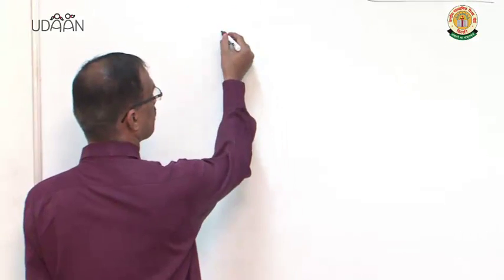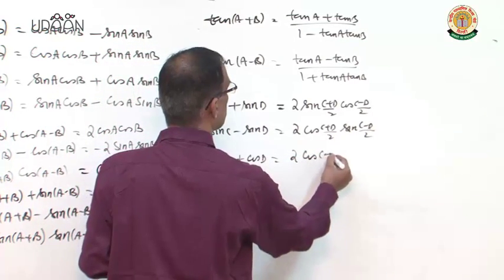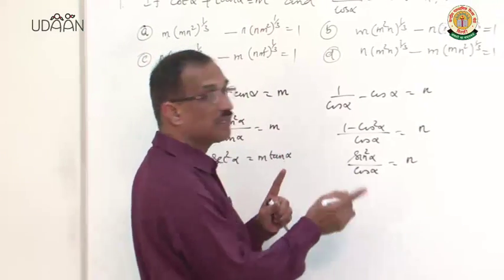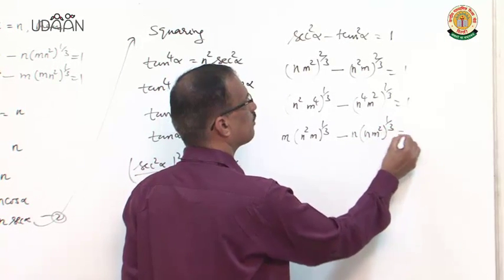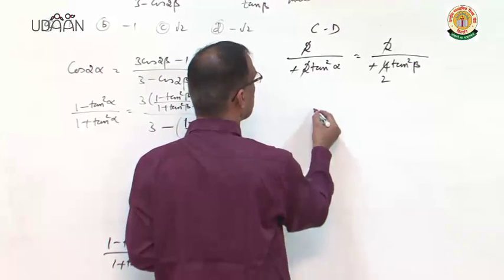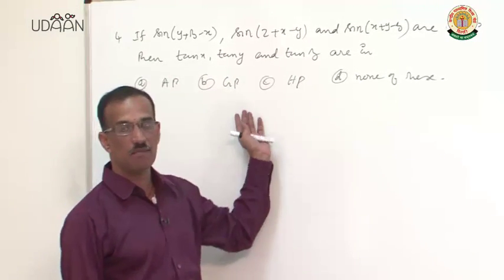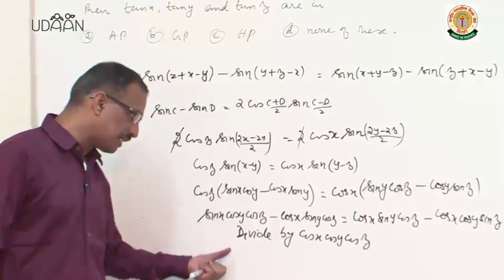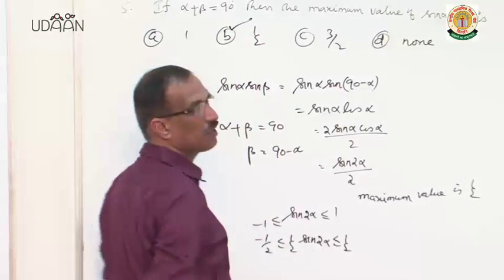Lecture: Trigonometry I